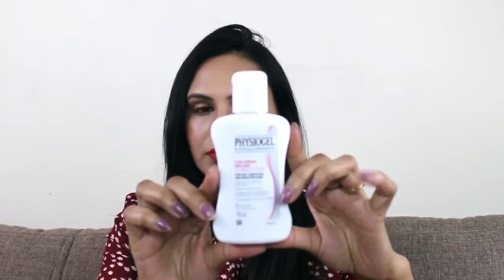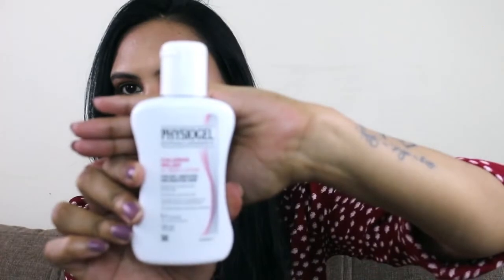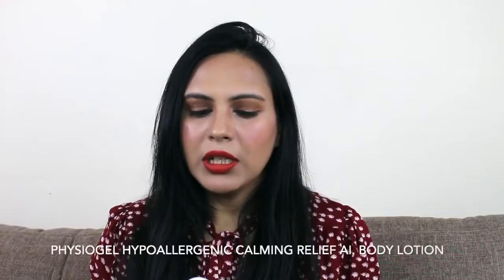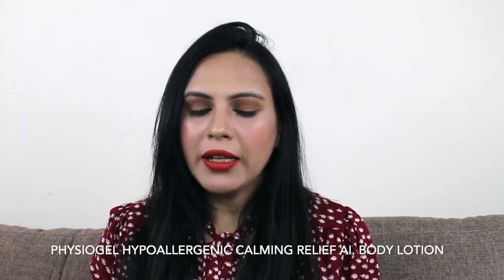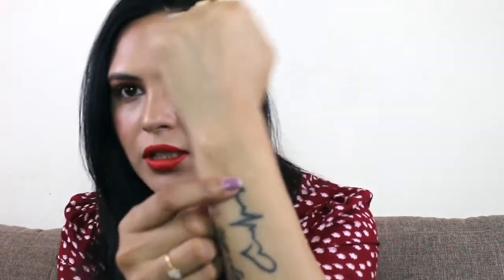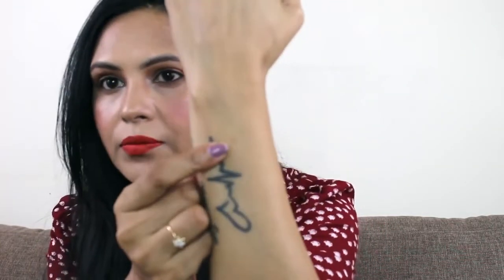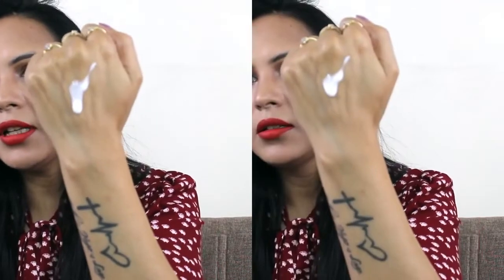Body Lotion For Dry Skin Itchy Skin, Skin Redness हिंदी | Lotion For Atopic Dermatitis